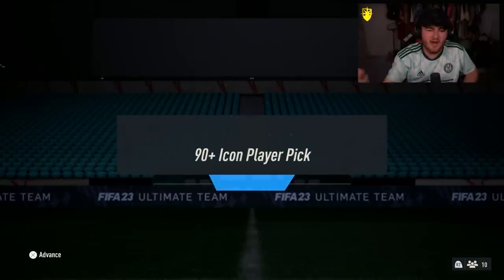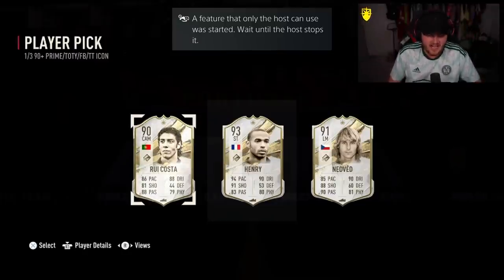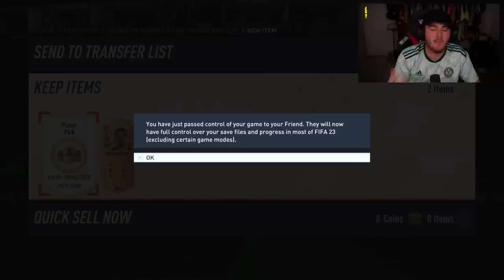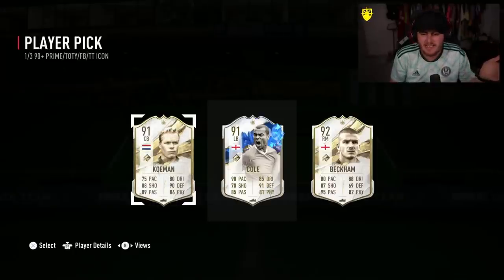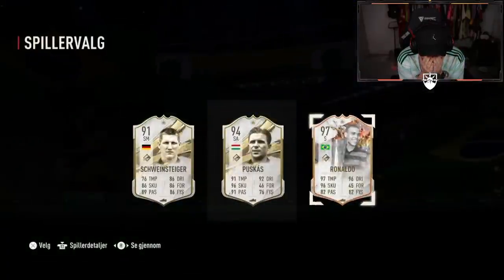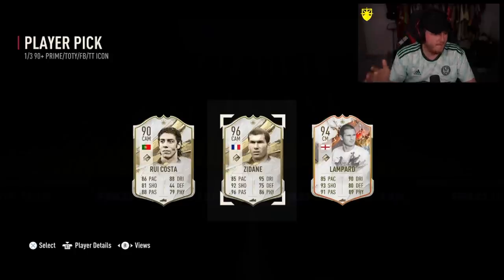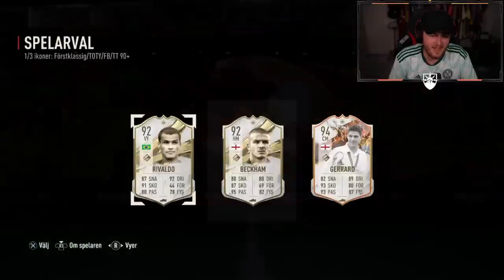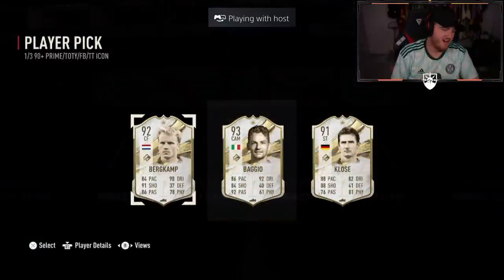INSANE LUCK! 25x 90+ ICON PICKS! FIFA23 ULTIMATE TEAM